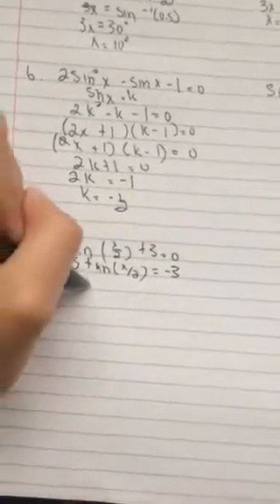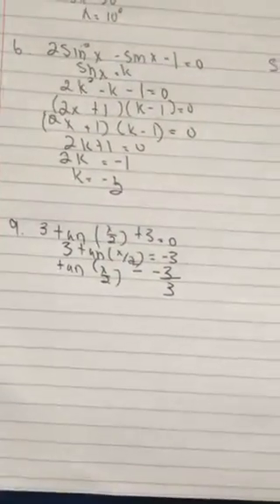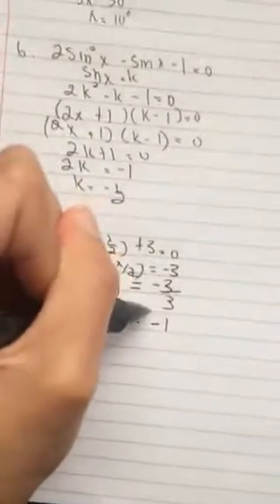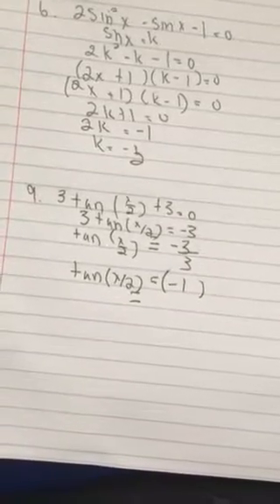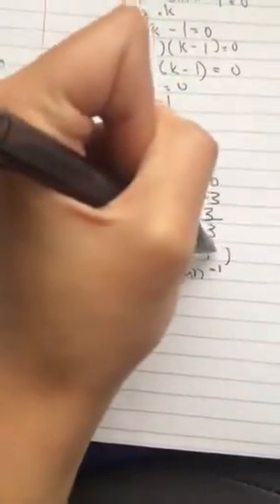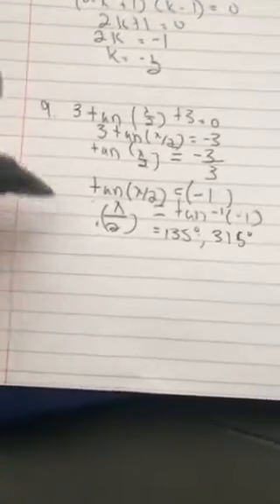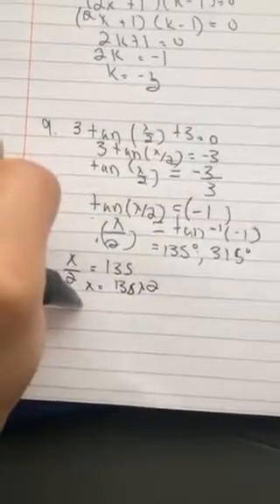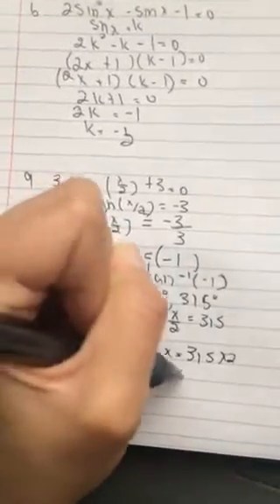Math project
Mr. B's pre-calc 12 math project